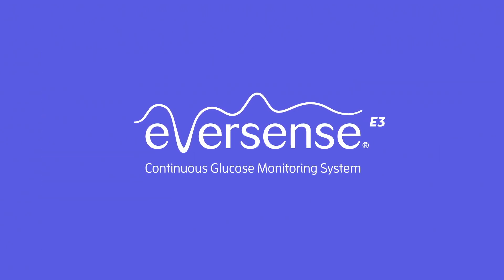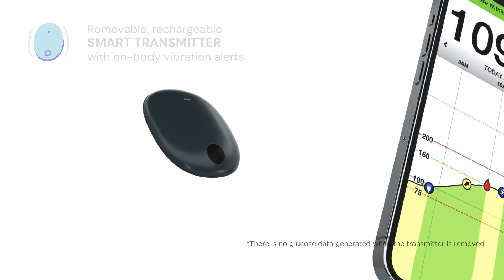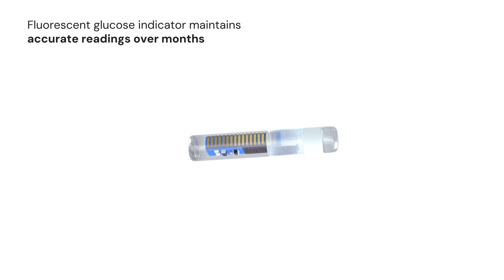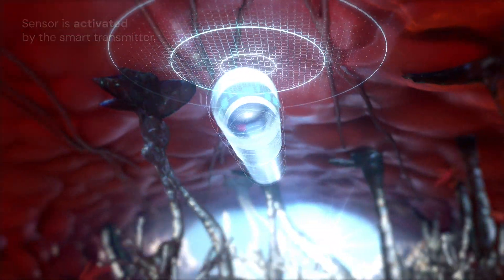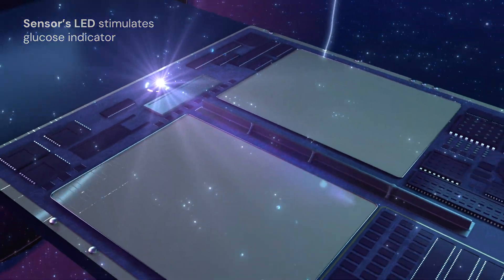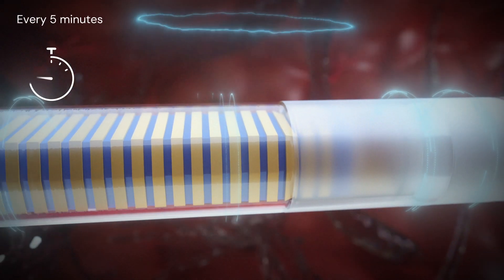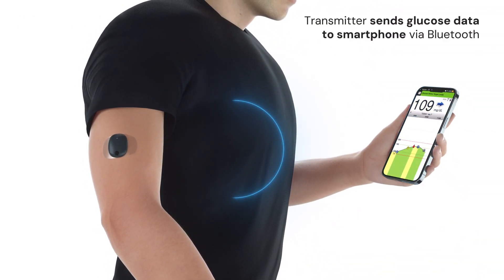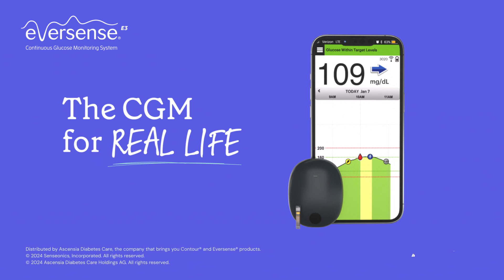How Eversense Works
Eversense gives you real-time glucose readings through a small sensor that’s placed just under the skin of your upper arm by an Eversense Inserter. The smart transmitter sits above the sensor, sending glucose data to your app. For more information about Eversense CGM system,